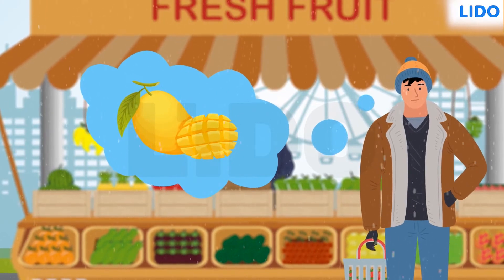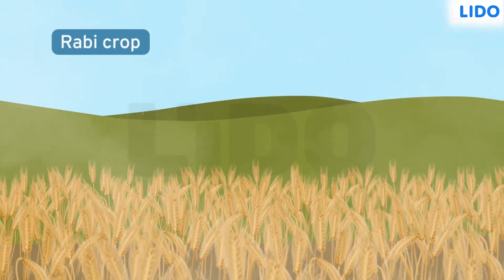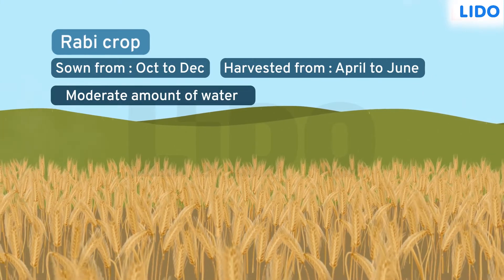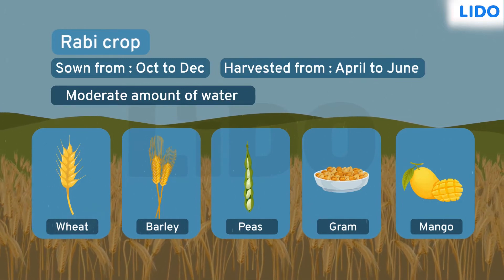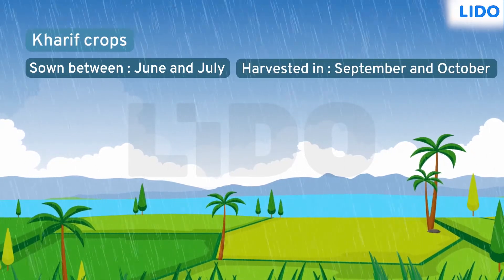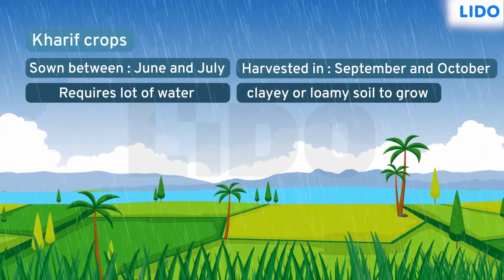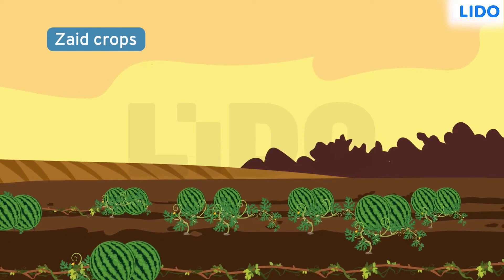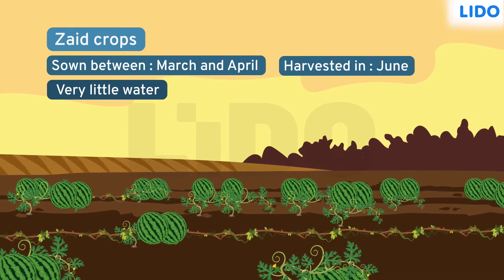Types of Crops | Food Production and Management | Class 8 Science ICSE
✔️ Class: 8th
✔️ Subject: Science
✔️ Chapter: Food Production and Management
✔️ Topic Name: Types of Crops

India has three cropping seasons — Rabi, Kharif, and Zaid. Rabi crops are sown in winter from October to December and harvested in summer from April to June. Some of the important rabi crops are wheat, barley, peas, gram, and mustard.